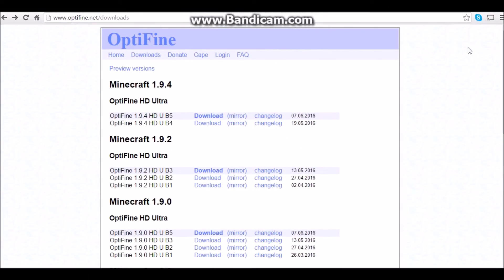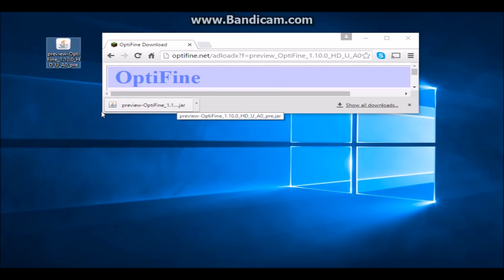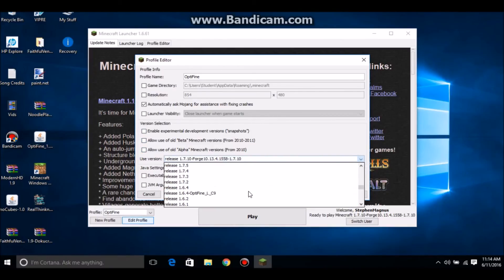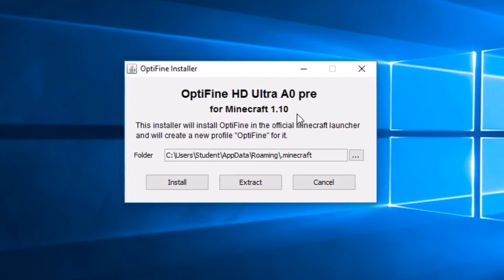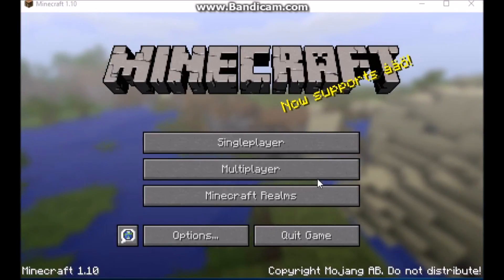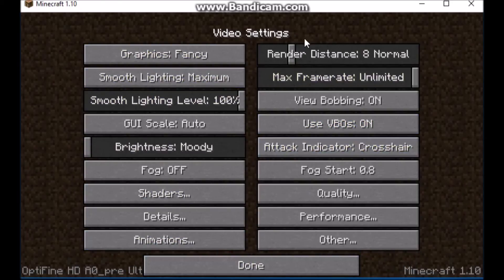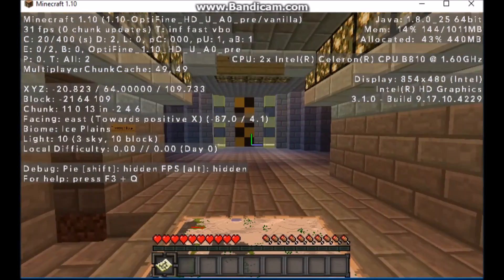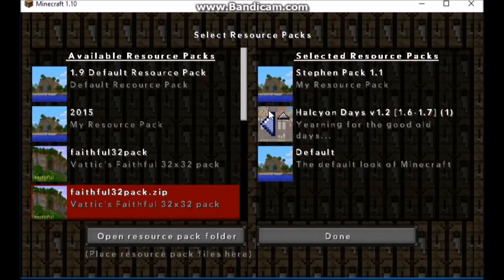How to install OptiFine for Minecraft 1.10 (Windows 7/8/8.1/10)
Hey Everyone ! This will show you  how to install optifine in Minecraft 1.10.